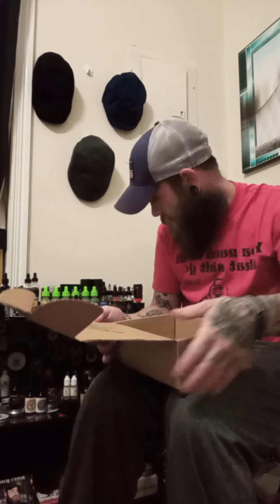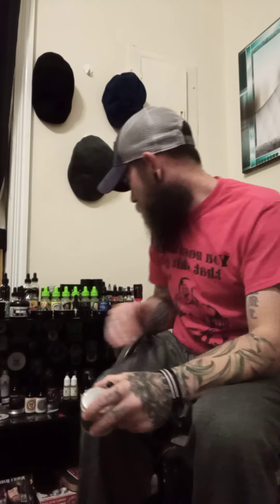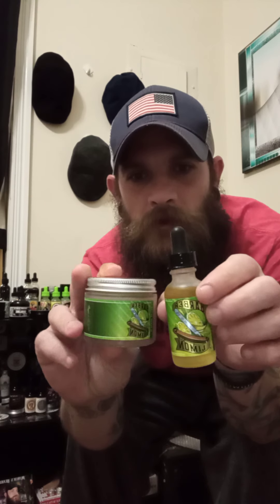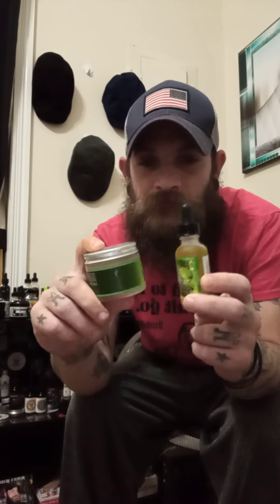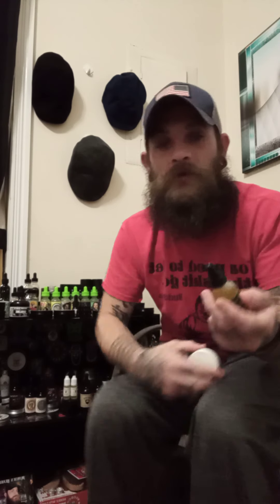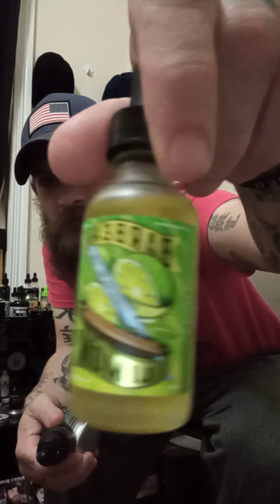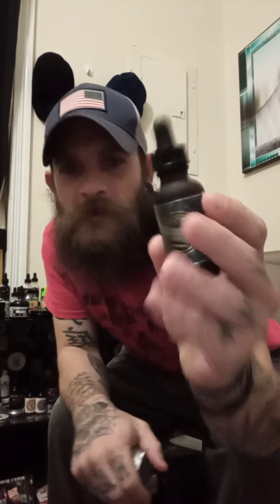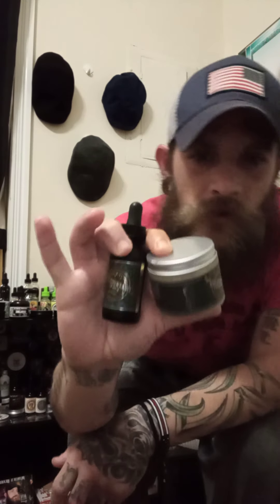episode 8 renewed man groom and style company two scent combo Review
review of renewed man groom and style co barber Limon oil and butter and cigarwood oud scents